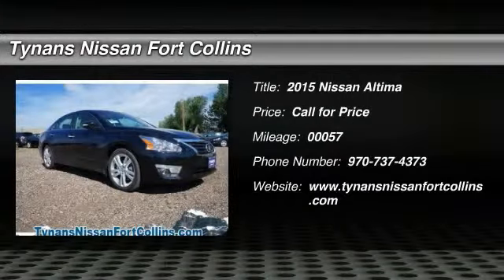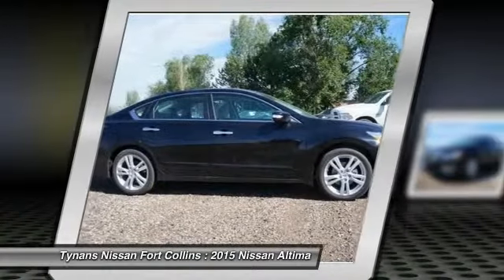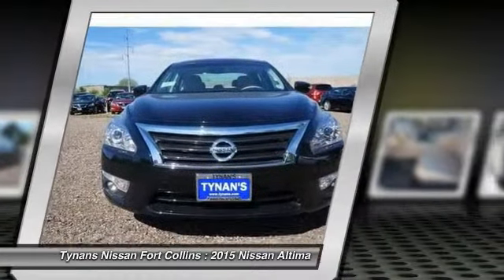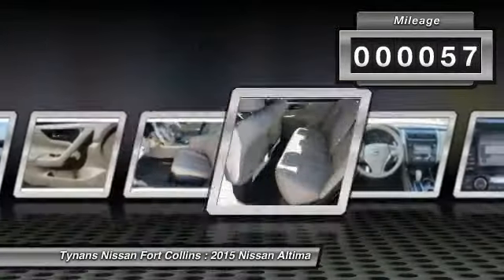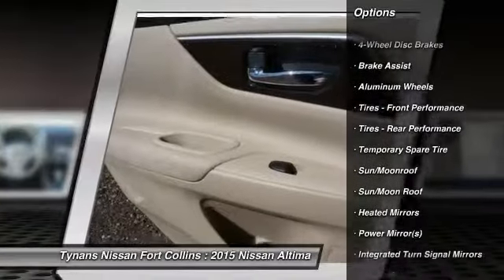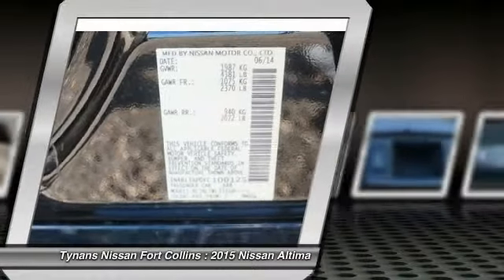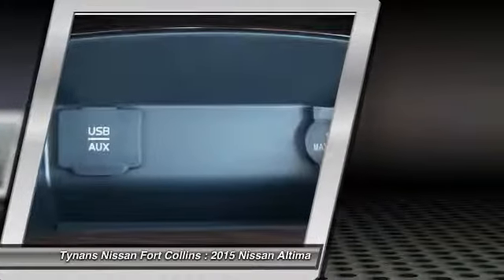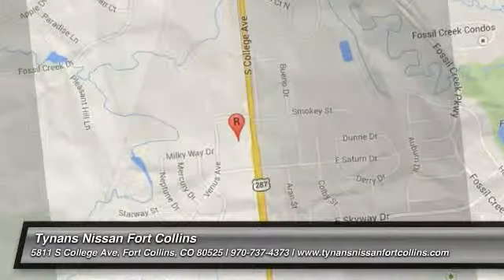2015 Nissan Altima Fort Collins CO 251043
Looking for the right car? Today could be your lucky day. With 57 miles, this Super Black, 2015 Nissan Altima equipped with Automatic transmission could be yours. Request more information and set up a test drive right away.